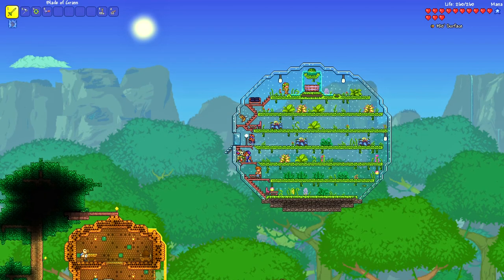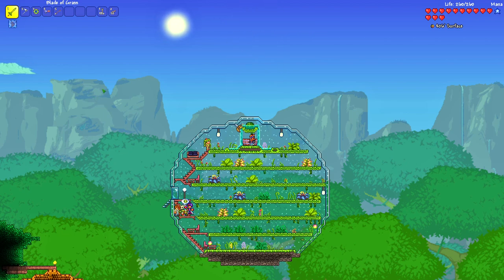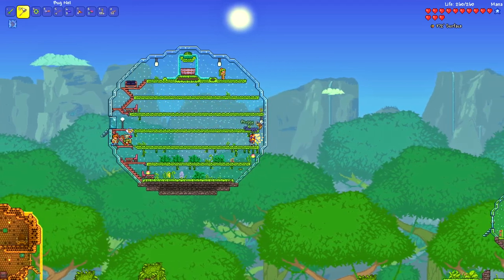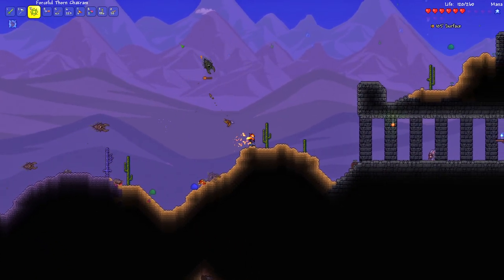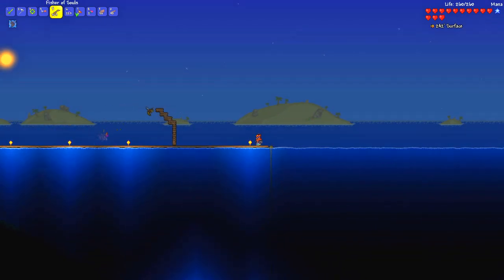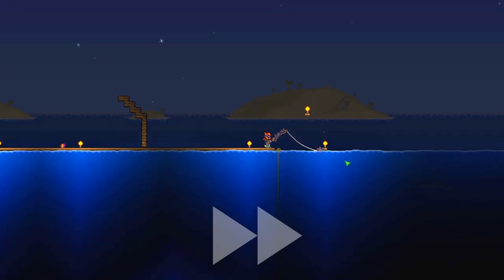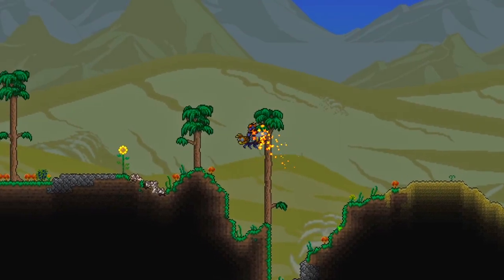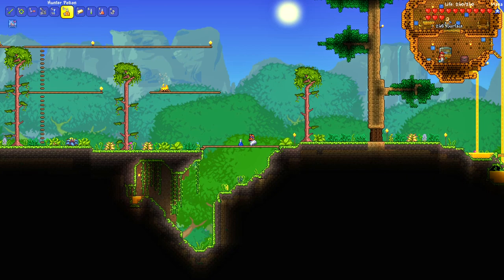Guide to Fast Fishing Bait Farm to get Reaver Shark! - Terraria - Ep 16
🌿 Best Fishing Bait Farm? Fishing Guide to get Reaver Shark!  🌿
🌿 Terraria - Episode 16 😀 💚